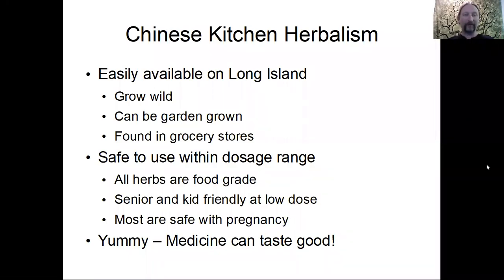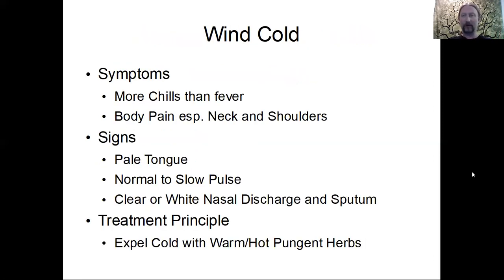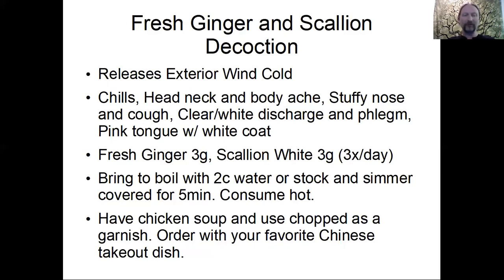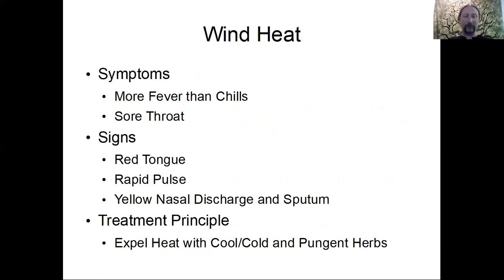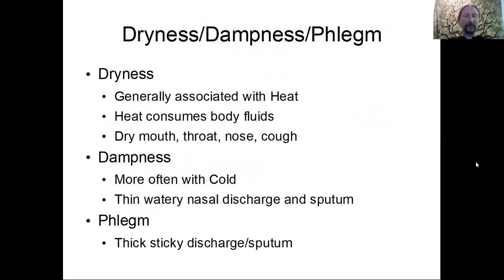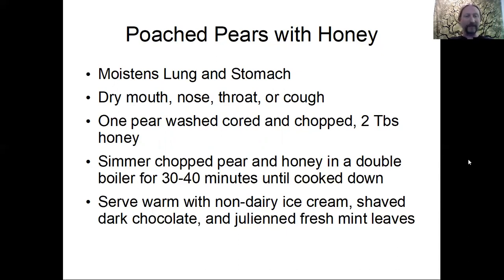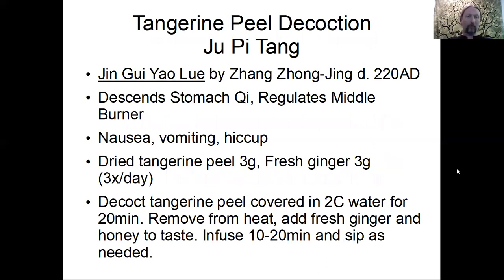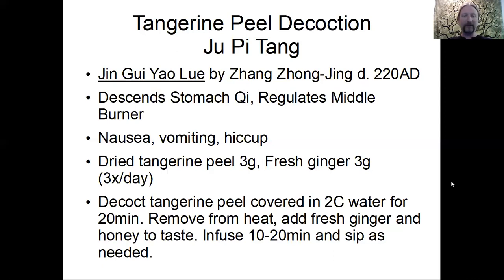TCM Colds and Flu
Kitchen Medicine for Common Cold and Flu symptoms with Angus Towse MSOM of Green Man Natural Health